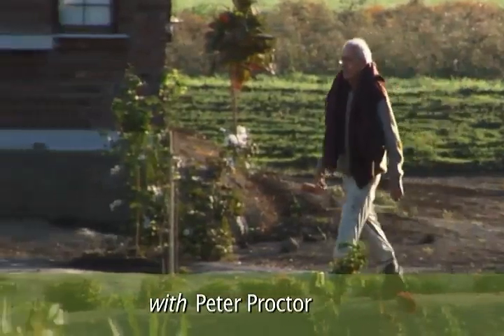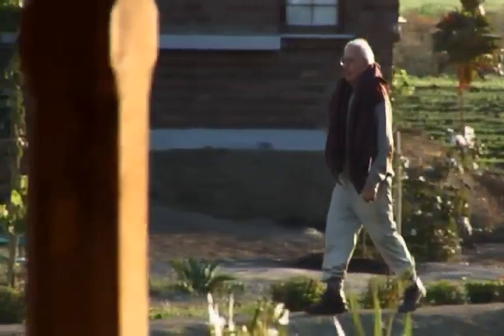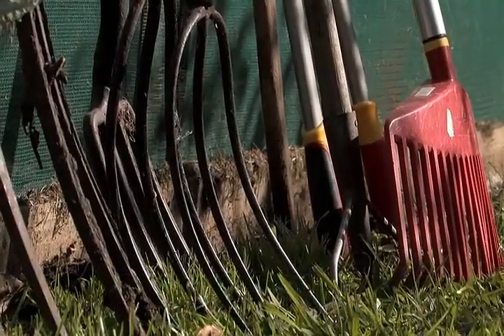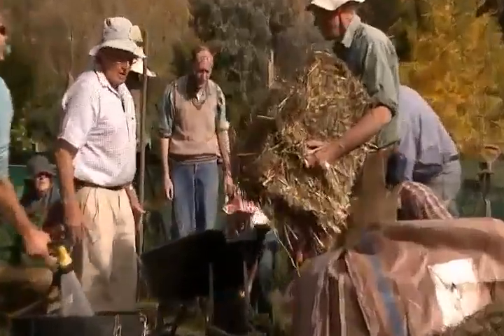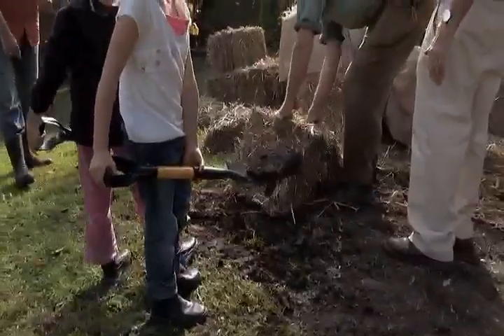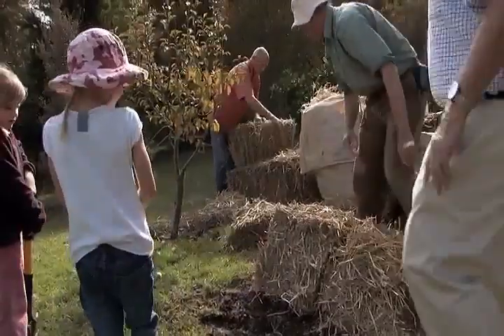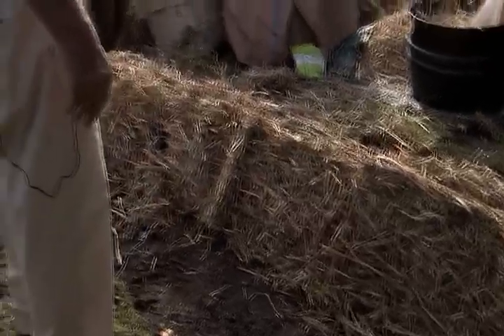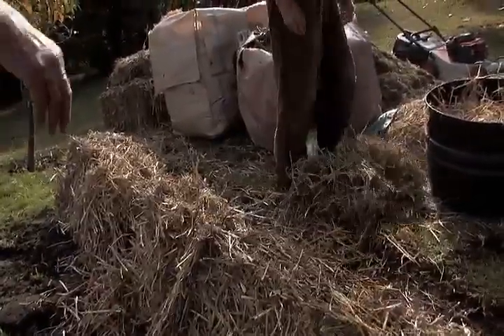Perfect Compost TRAILER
Peter Proctor is New Zealand's father of biodynamic agriculture. Peter has been making compost for over 65 years. "Biodymanics makes organics work."

Compost is the fundamental element in all gardening & farming. This master class takes you through the compost making process from gathering and assembling your materials to creating the perfect compost heap.

Rudolf Steiner believed biodynamic compoast was the foundation of humanity and the vital link between the cosmos and the earth.